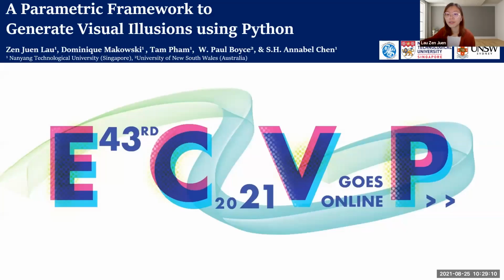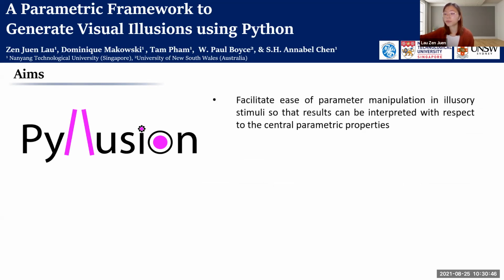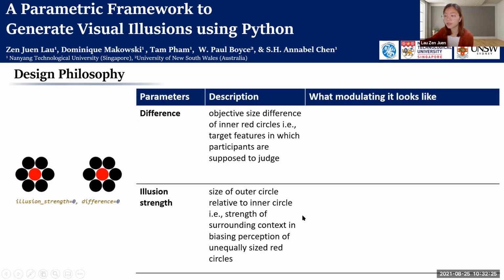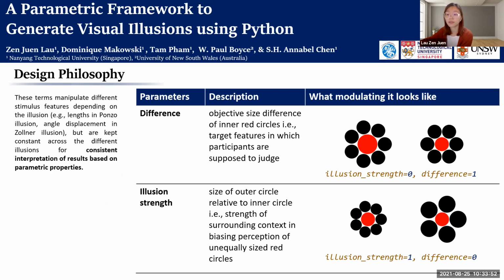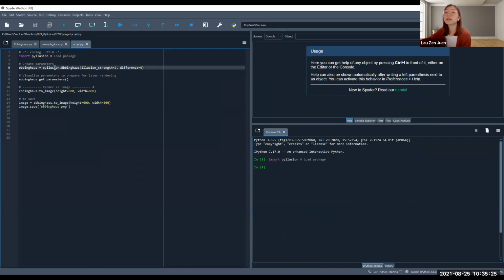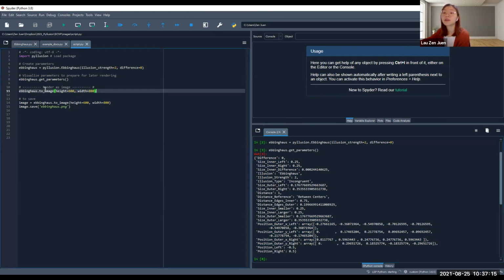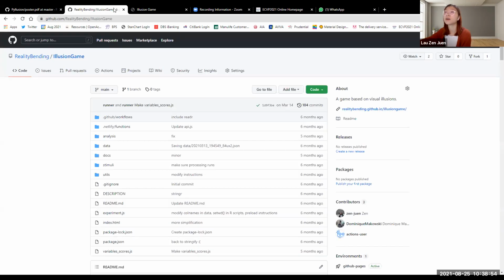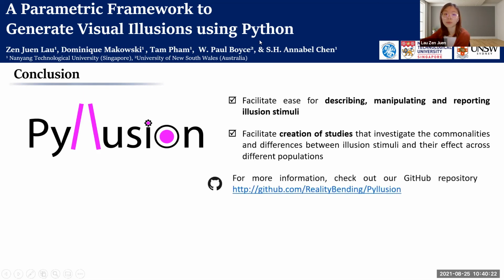ECVP 2021 - A Parametric Framework to Generate Visual Illusions using Python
A walkthrough of our poster at the European Conference of Visual Perception (2021).